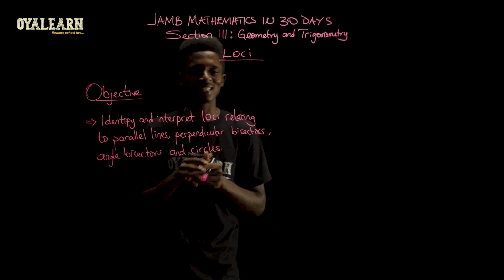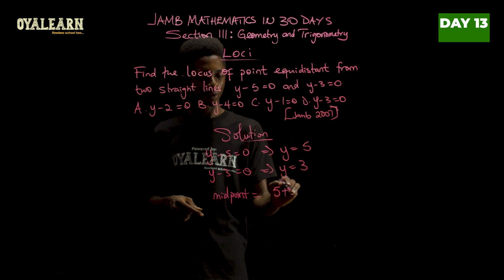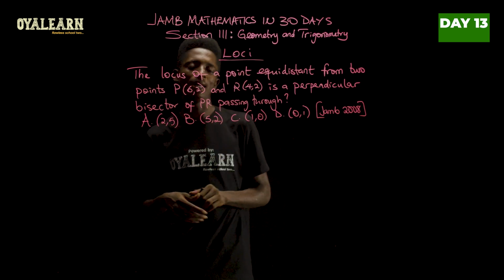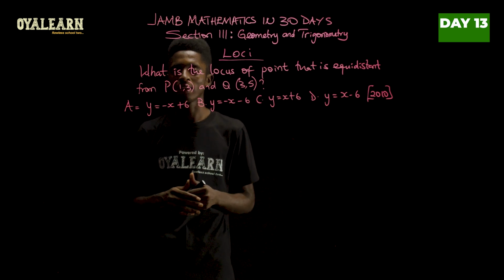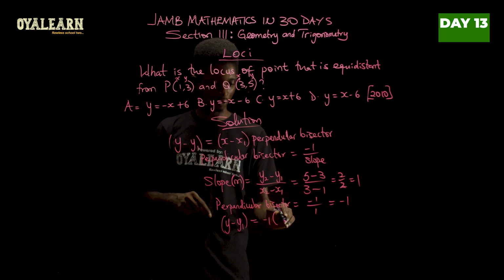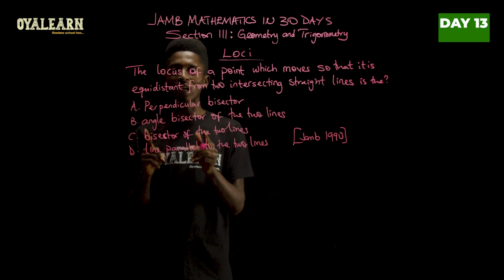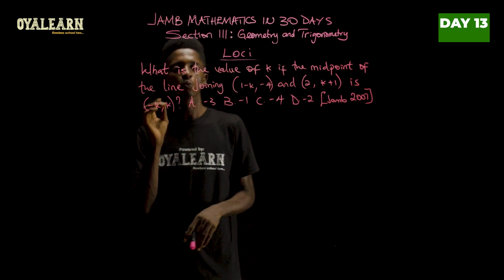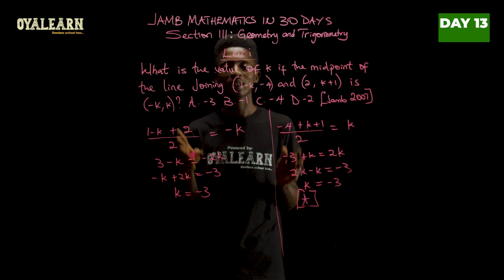JAMB MATHEMATICS IN 30 DAYS / DAY 13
Welcome to Jamb Mathematics in 30 Days | Loci.

In this video, we‘ll learn how to solve past questions on Loci in Jamb.

What You'll Learn:
How to solve questions on Loci in Jamb.